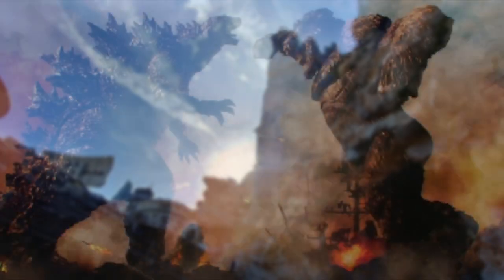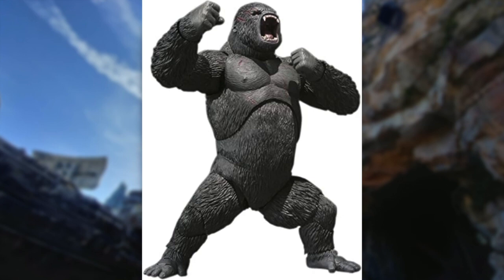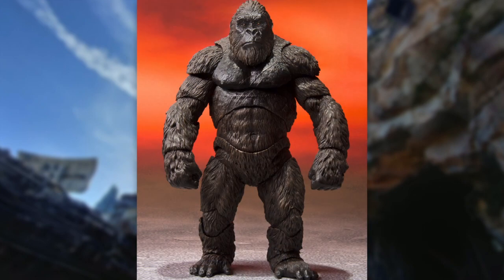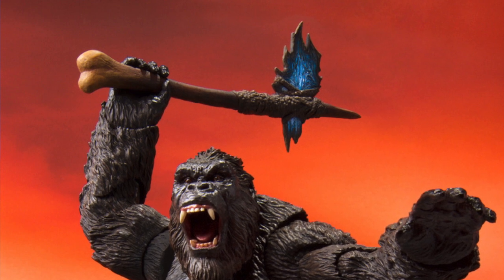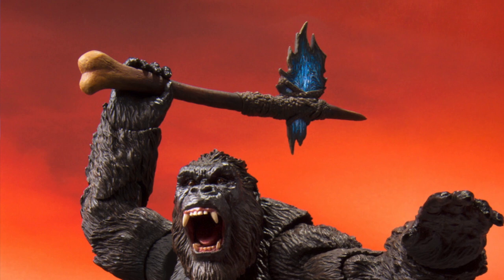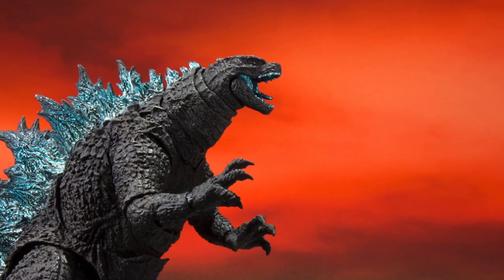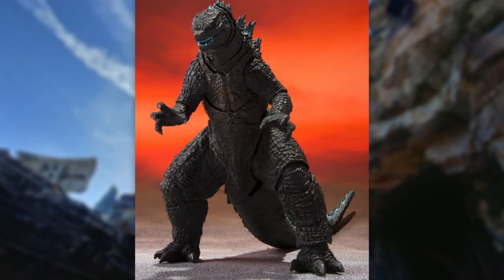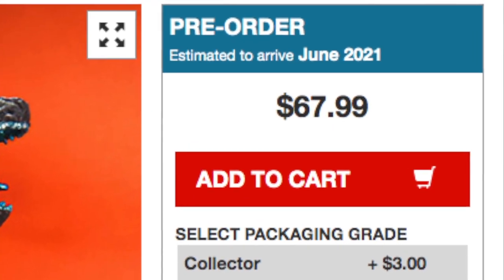S.H. Monsterarts Godzilla vs Kong officially REVEALED and thoughts!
today i will talk about the new S.H. monsterarts Godzilla vs Kong figures